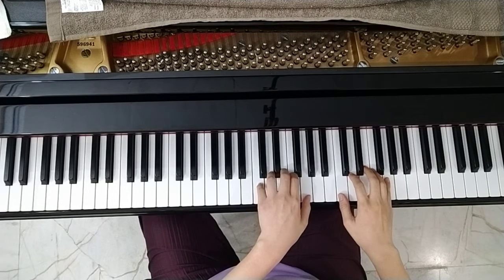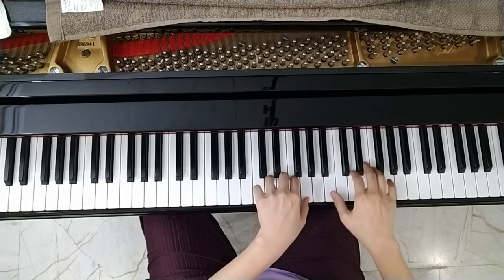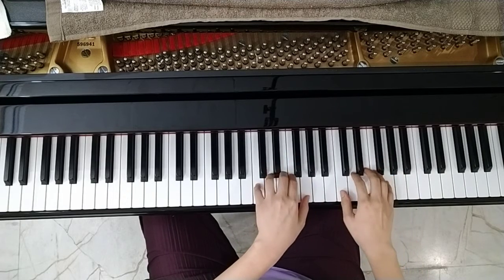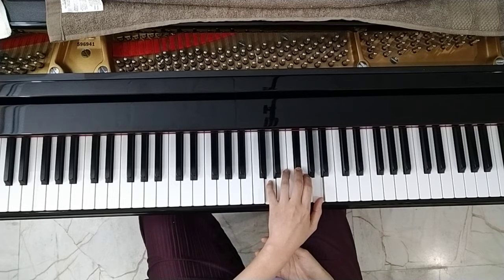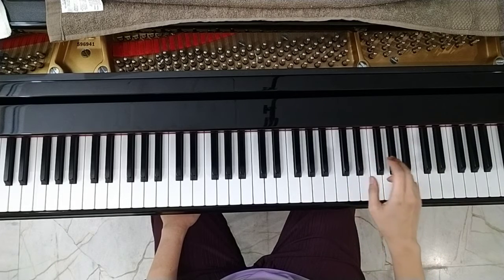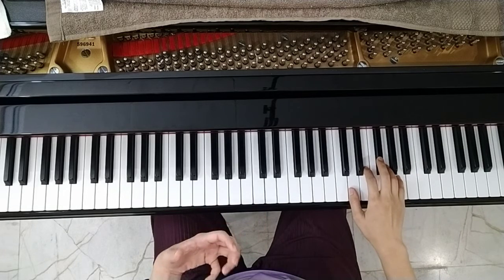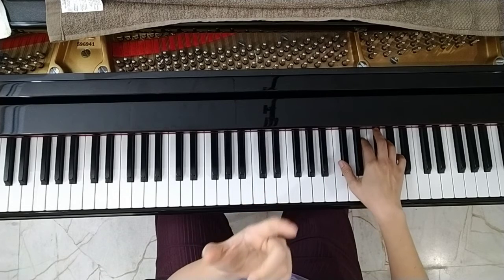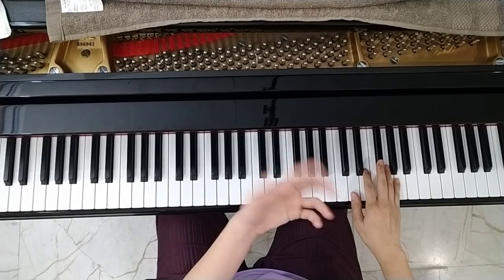KB 2 Lesson 1 Read and Play p. 152 no. 2